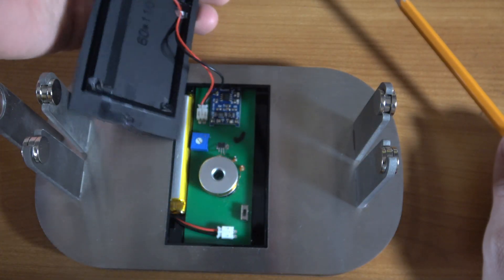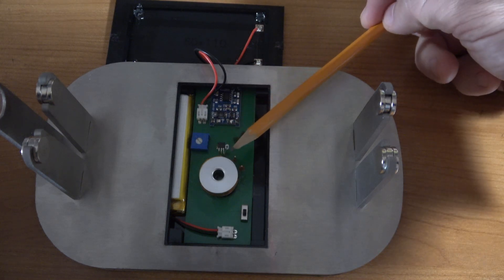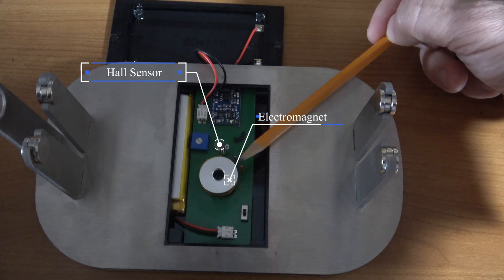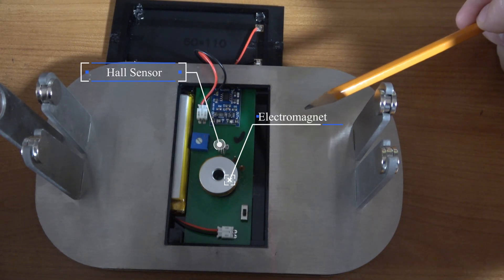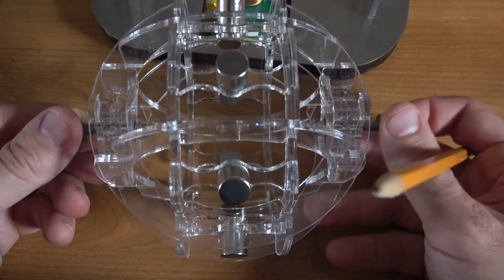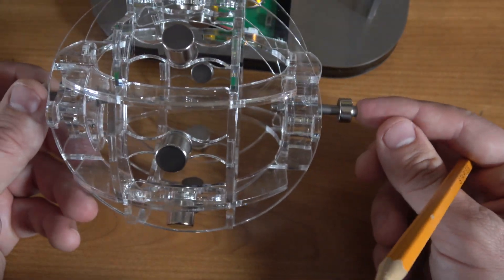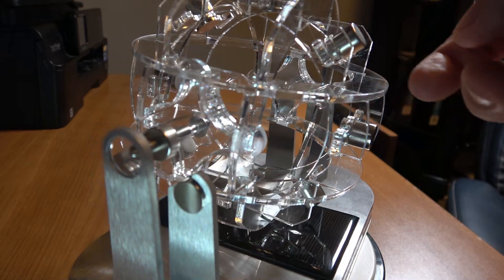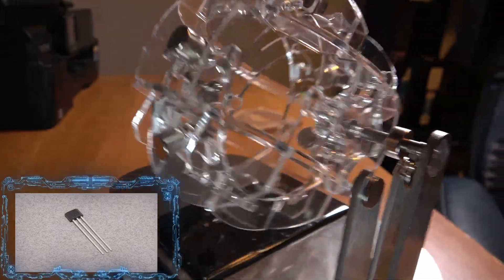The INCREDIBLE Magnetsphere Motor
This is a new variant derived from the Mendicino motor. It is a rotating sphere built by Klose Designs.